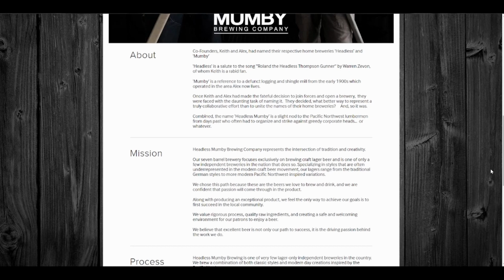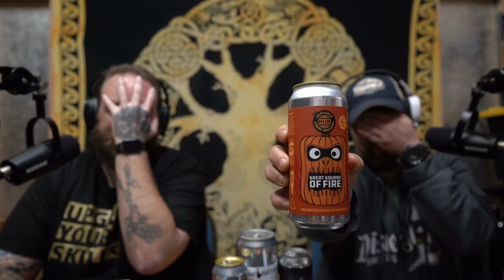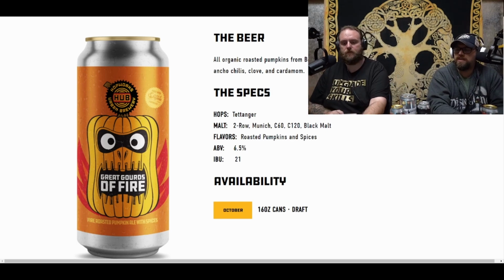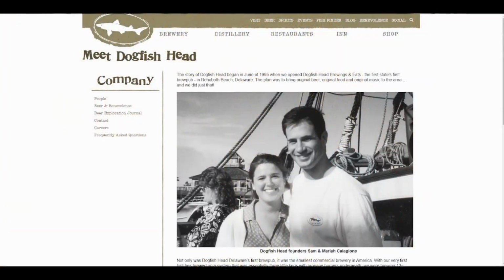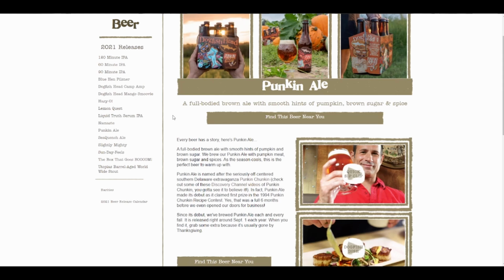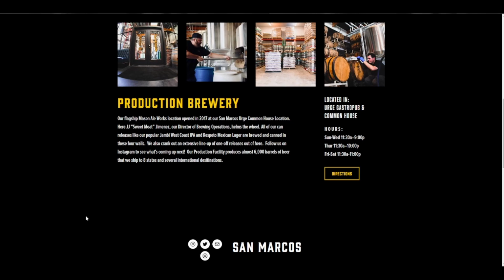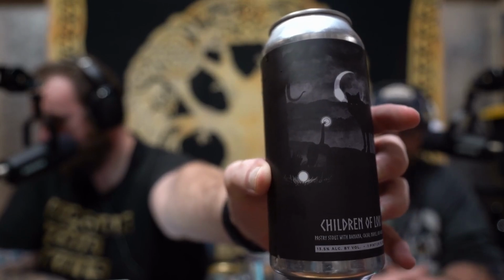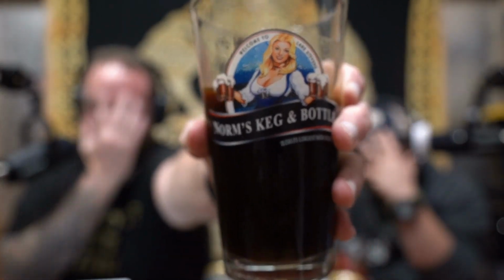Taproom Table 4 Beer Spook-tacular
Welcome to episode 04 of the Taproom Table Podcast. For this episode, we decided that in honor of the season we'd drink four beers, one that honors traditional Oktoberfest tradition, two pumpkin beers (of course), and one that I wanted to try because the can looked cool. All links to the breweries will be provided below, and we hope you enjoy the episode.

The Beer:
Oktoberfest
Great Gourds of Fire
Punkin Ale
Children of Loki
The Breweries:
Headless Mumby Brewing Co.
Hopworks Urban Brewery
Dogfish Head Craft Brewery
Mason Ale Works
Websites:
Are you interested in supporting The Brew Log? If so, here are a few ways you can be a part of the Brew-venture. Through Tavour @ - or download the Tavour App on your mobile device. Don't forget to use the referral link number 813663 when you sign in to Tavour to get a $10 credit towards your first order. (Still not sponsored by Tavour, it's just a promotion that they give to everyone, and I get a $10 credit too for you signing up).
Stay safe out there, support your independent craft brewers, and thanks again for watching. Cheers!